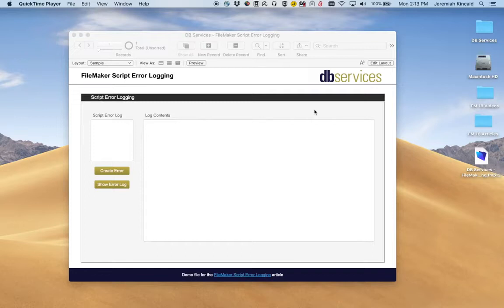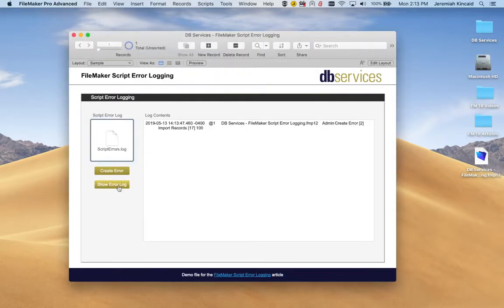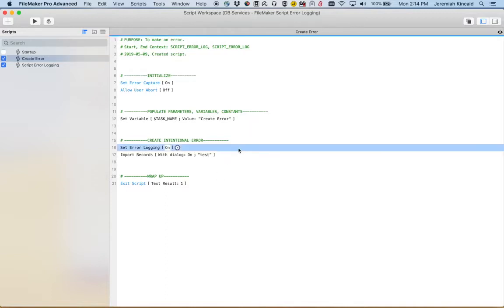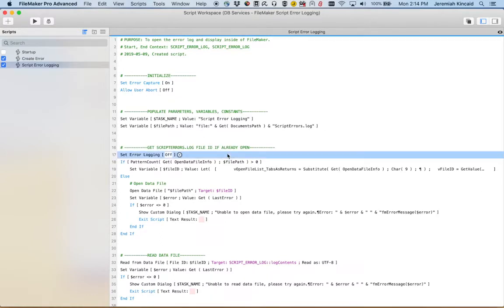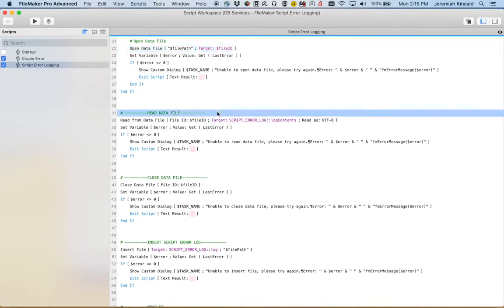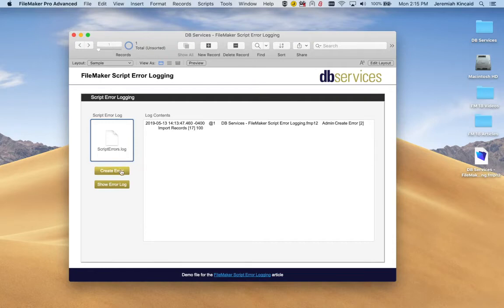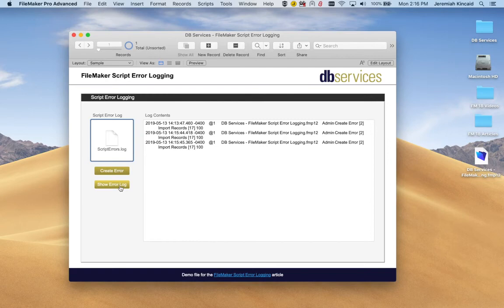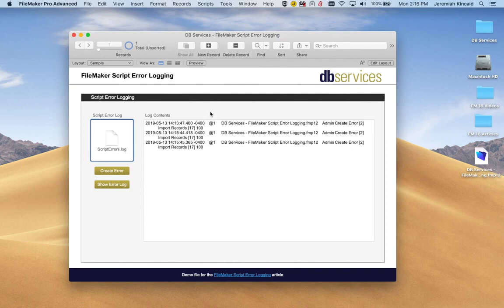FileMaker Script Error Logging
We demo how to log script errors on FileMaker Pro and FileMaker Go to help troubleshoot issues with client-side scripts.